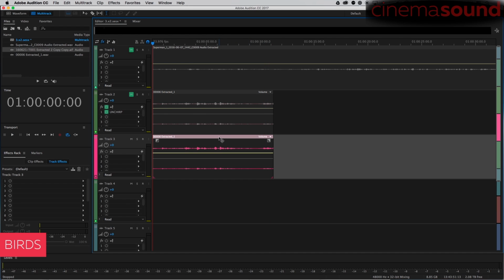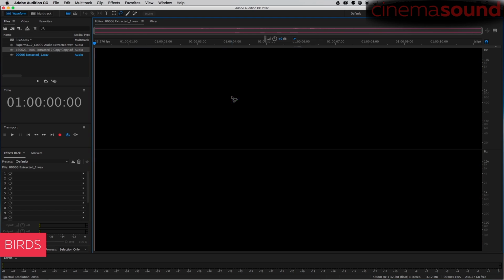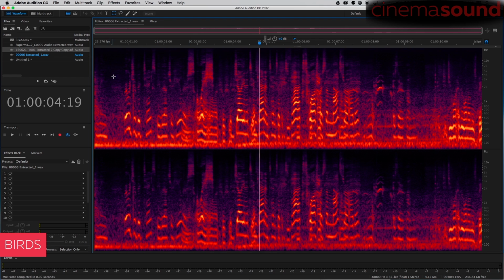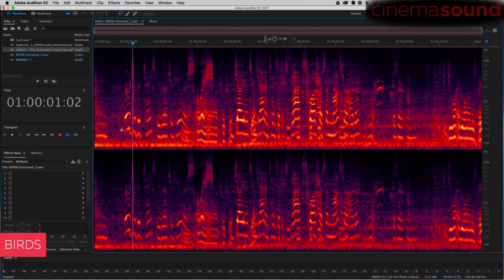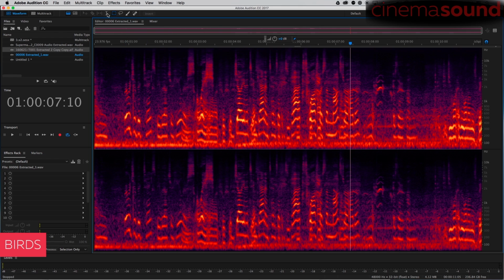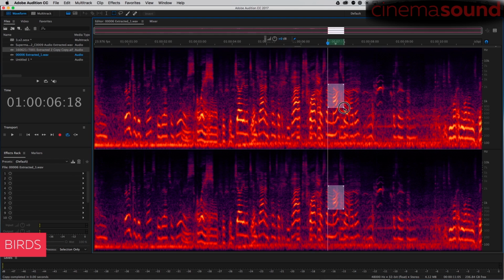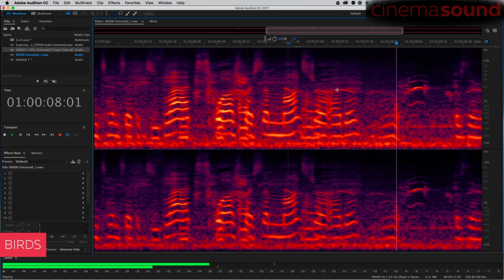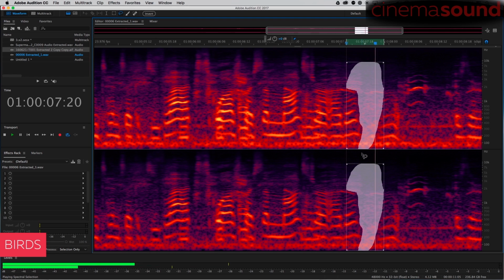Dialog Mixing How To: Fixing Bird Noise in Audio Recordings in Adobe Audition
This is MANDATORY education if you want to compete in the multimedia market. Hundreds of people are already getting their productions to Hollywood-level Audience Impact. Don't you want to join them?